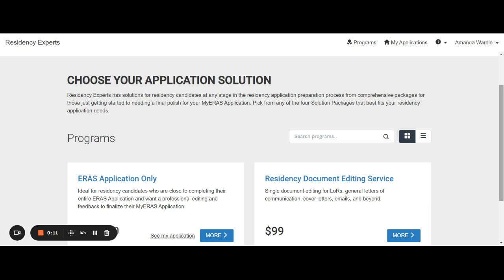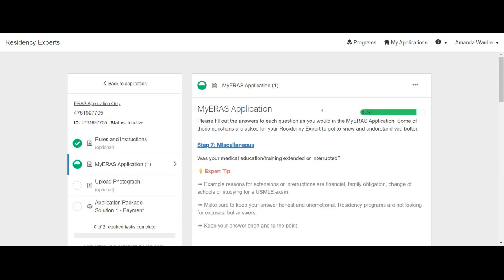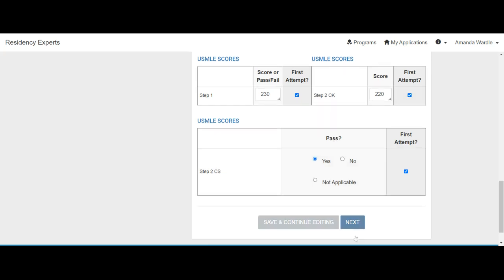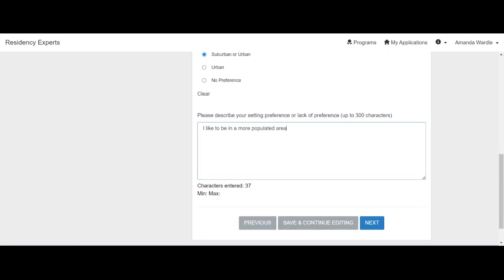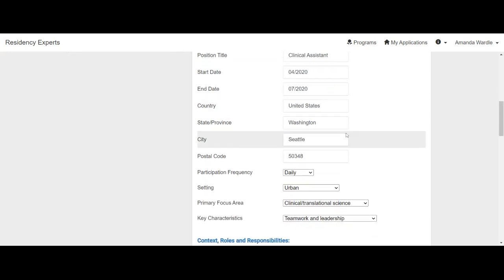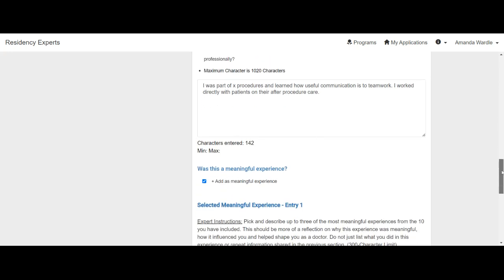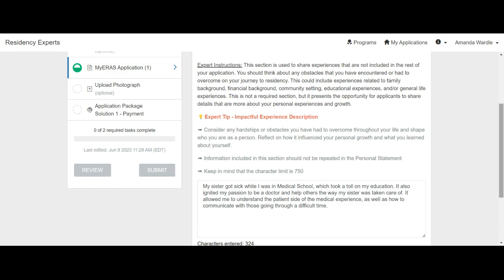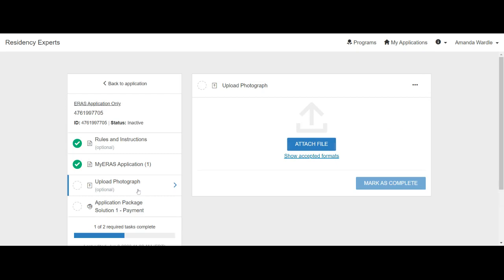Residency Experts Solution 1 Walkthrough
Nervous about filling out your application? We are here to help! This video is a comprehensive guide on how to fill out our Solution 1 package with expert tips and tricks. Once you complete this, our experts will provide a thorough edit with review and feedback to ensure that your application is as strong as possible!